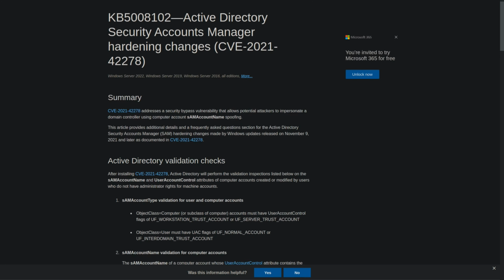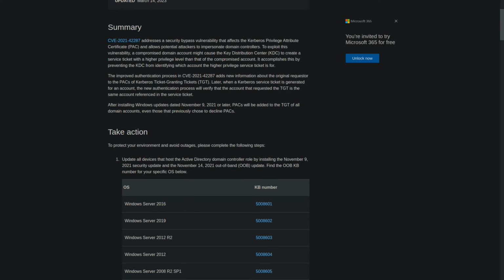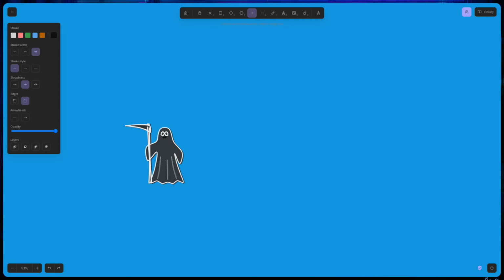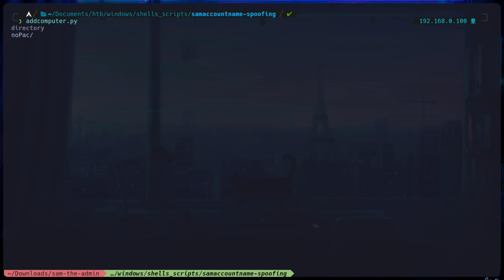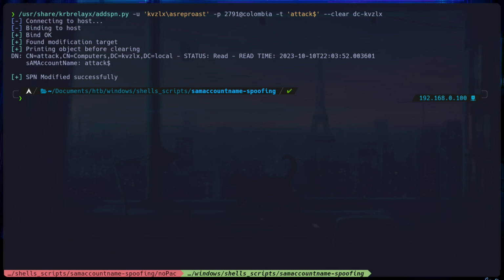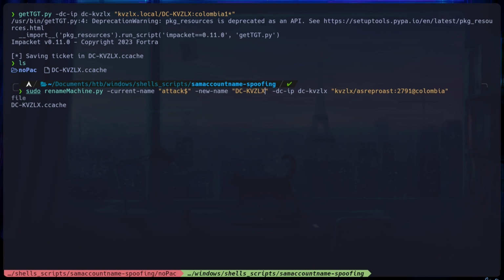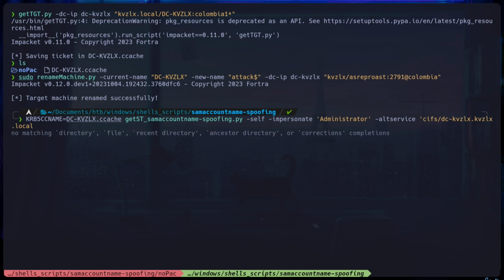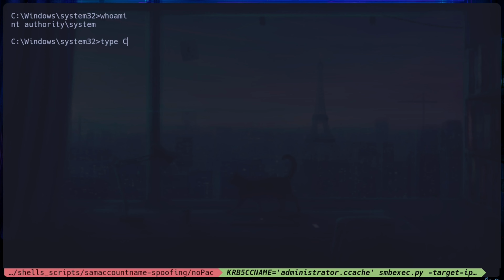Active Directory Privilege Escalation | sAMAccountName spoofing | nopac attack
🔎 Seeking the OSCP || ECPPTv2 Certification 🏆